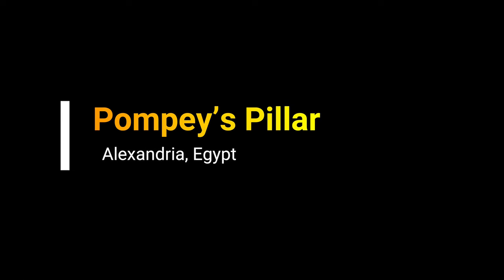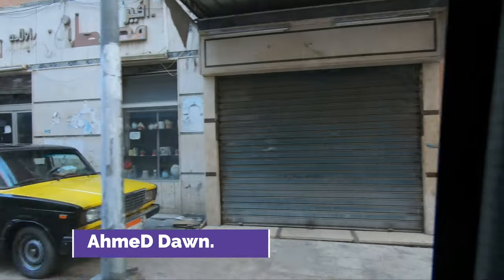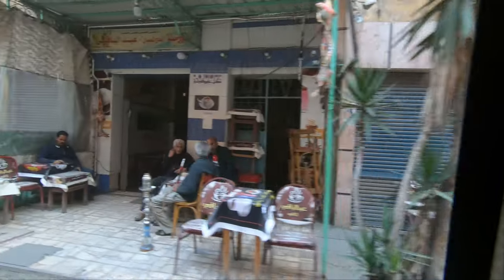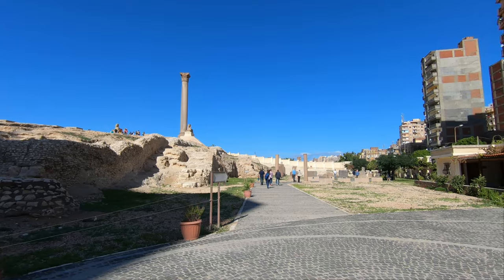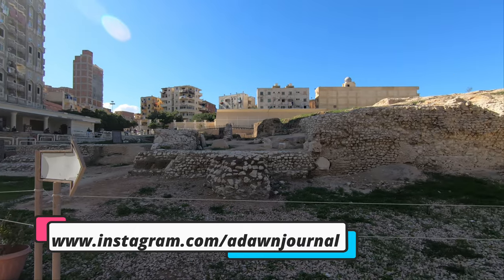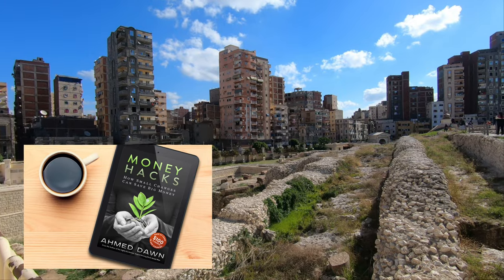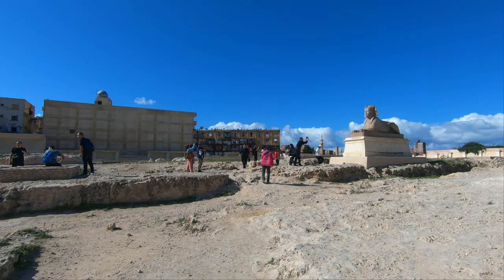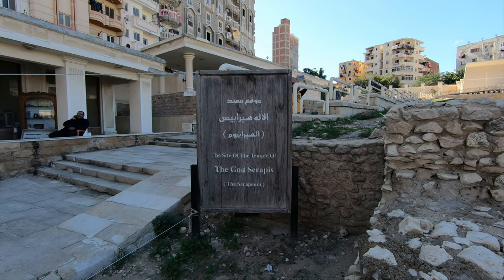Pompey’s Pillar | The Only Surviving Whole Ancient Monument in Alexandria | Egypt Travel Vlog |30N19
Pompey’s Pillar & The Temple of Serapeum | Road Trip from Cairo to Alexandria

Pompey's Pillar is a massive 30m column made from red Aswan granite and 2.7m at its base was originally part of the Temple of Serapeum, dedicated to Serapis.

Built in 297 AD, Pompey’s Pillar to celebrate the victory of Roman emperor Diocletian and to support a statue of the emperor.

Underneath the column lies the ruins of the temple of Serapis, the hybrid Greek and Egyptian god of Alexandria, although badly damaged.

Pompey’s Pillar on top is the only ancient monument surviving whole and standing in Alexandria today.

You will also see two other surviving Roman copies of the Sphinx, but much smaller than the Great Sphinx at Giza.

Both Sphinxes, showing the body of a lion and the head of a man, are made from pink granite and of an earlier date than the pillar.

Chapters:
0:00 Intro
0:15 Roadside Alexandria
0:40 Pompey’s Pillar
1:20  Roman copies of the Sphinx
1:31 Temple of Serapeum